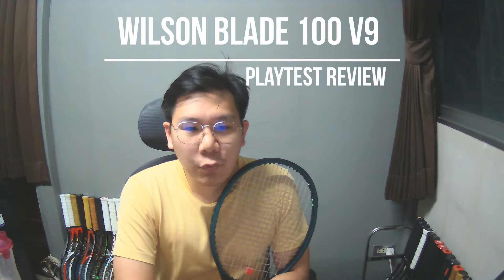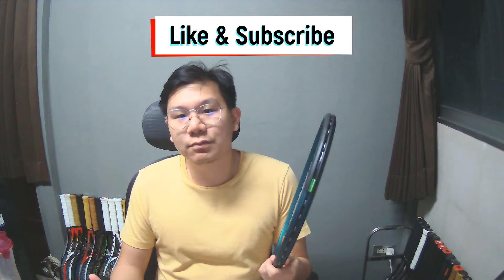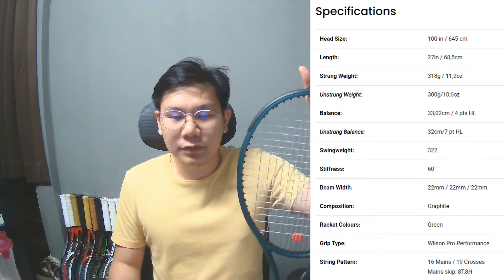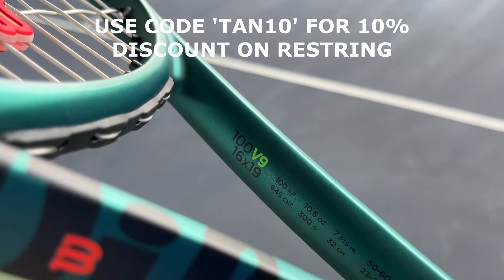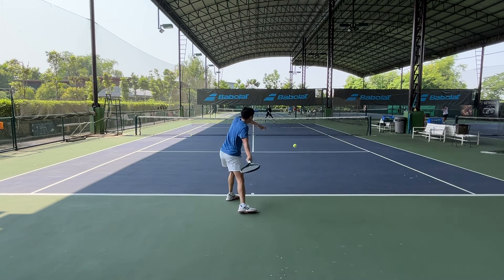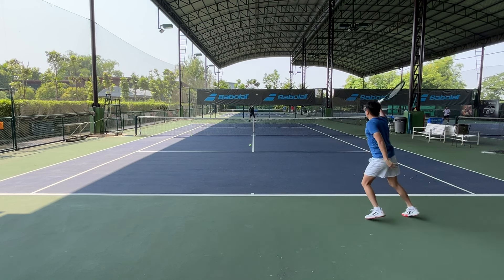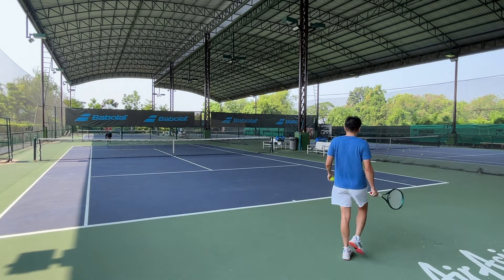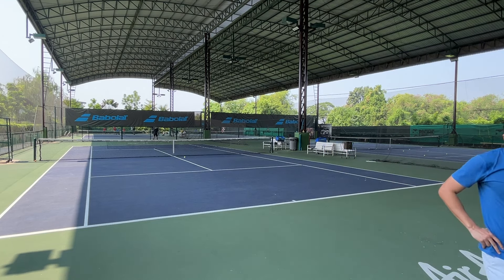Wilson Blade 100 v9 Review: Is This the Ultimate Tennis Racquet?